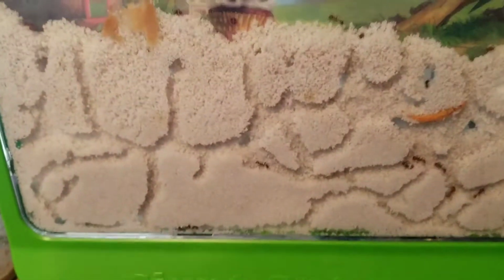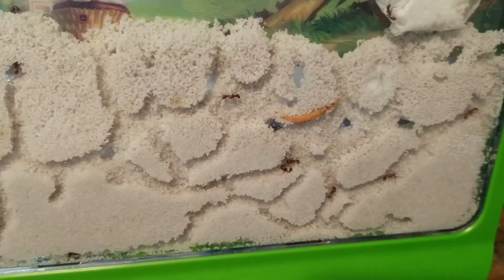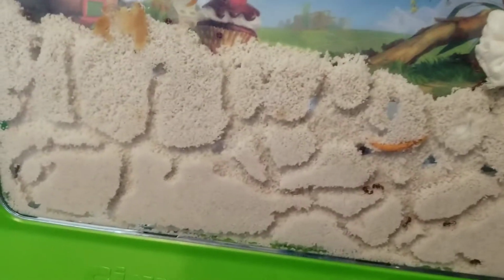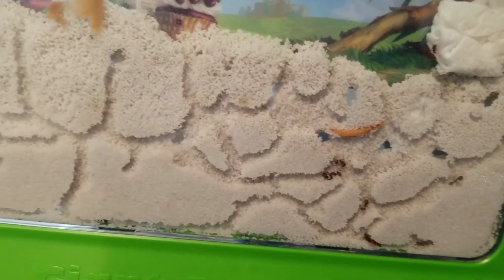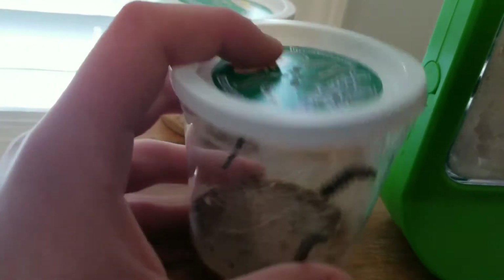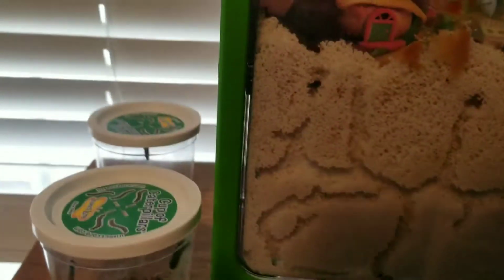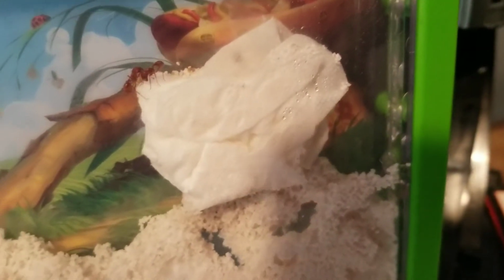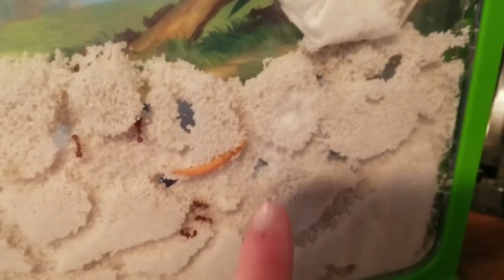Harvester Ant farm and ant colony updates